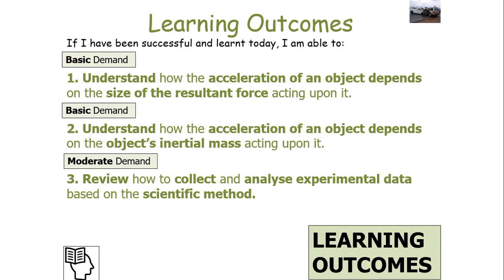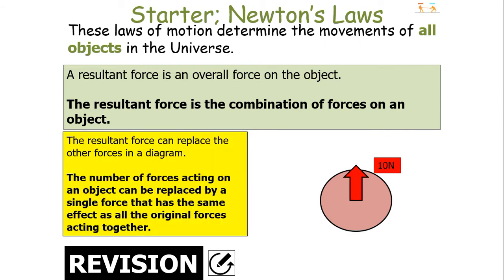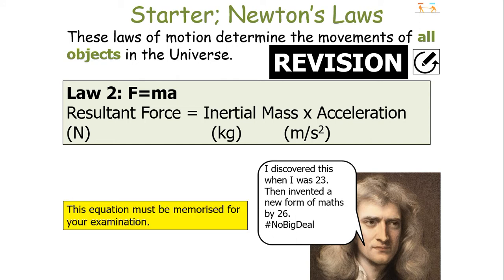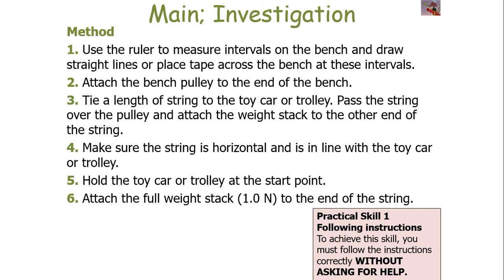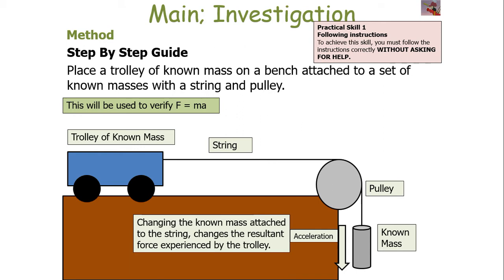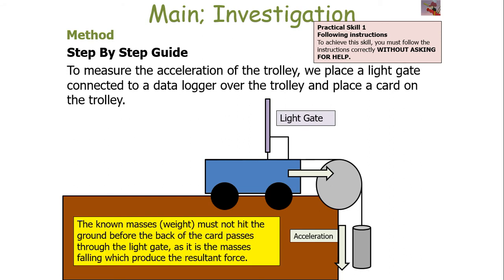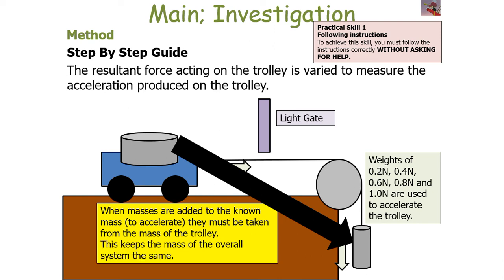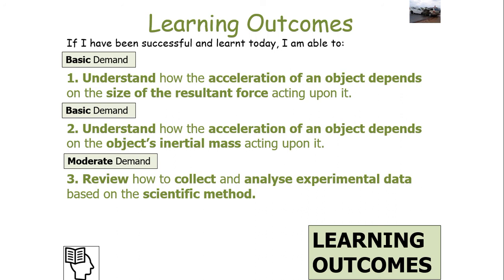Acceleration Required Practical Part 1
This video looks at the acceleration required practical (part 1).

This video is suitable for students studying AQA GCSE Combined Science: Physics.

This video is part of the topic 'Topic 5: Forces'.